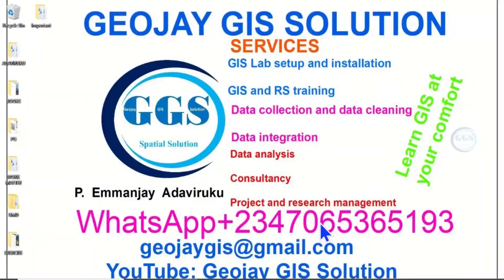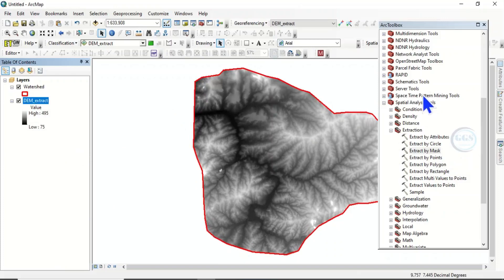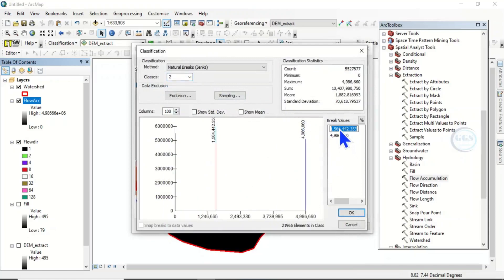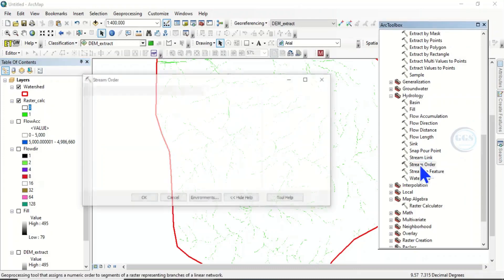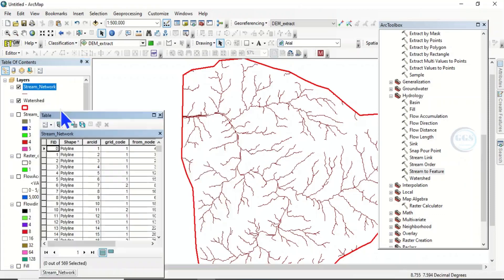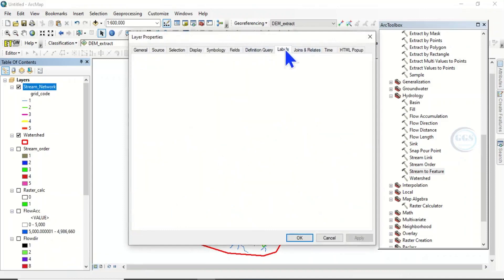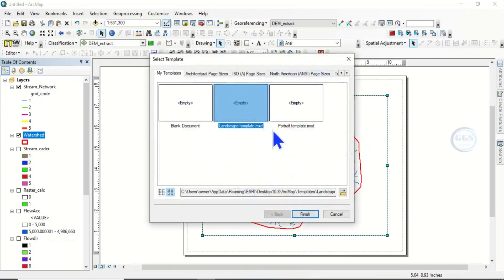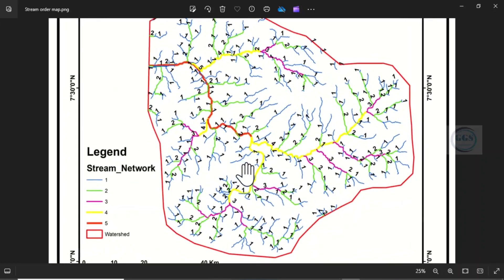Watershed Stream Order Map Preparation in ArcGIS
This video shows you Stream Order Map Preparation in ArcGIS